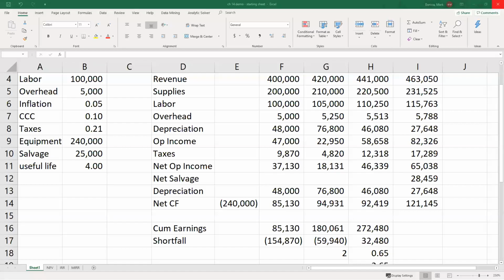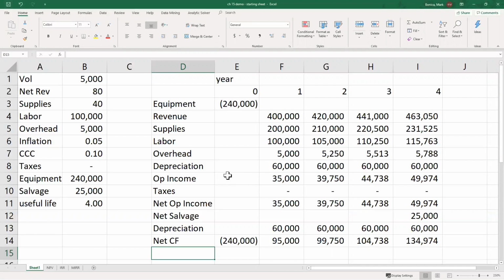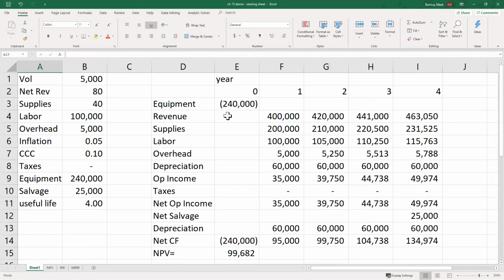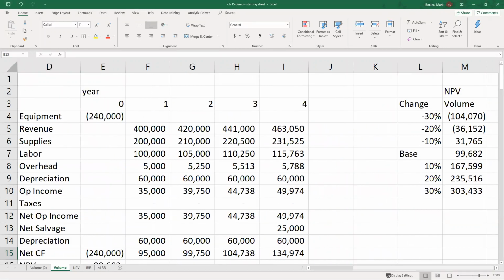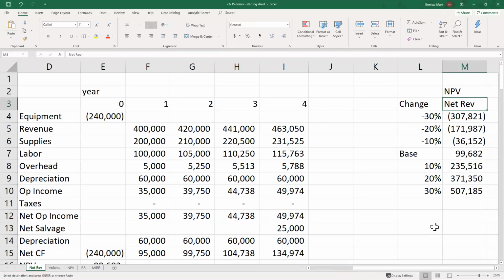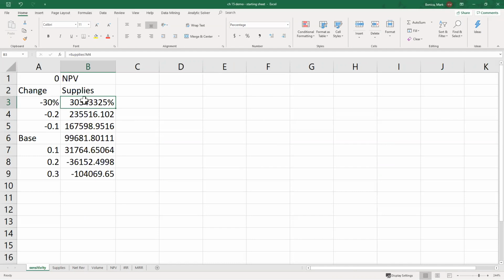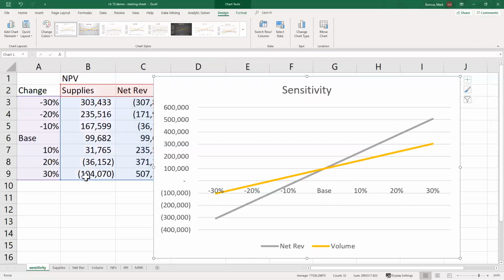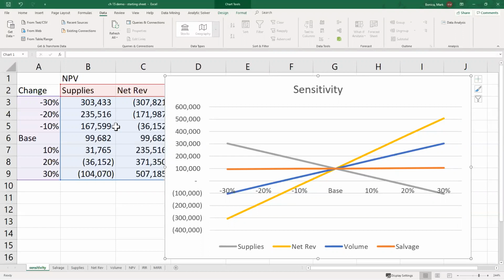Ch 15 lecture 8 Apr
A video in support of HMP 741 - Healthcare Finance - working through Gapenski's Healthcare Finance, Ch. 15
Sensitivity analysis